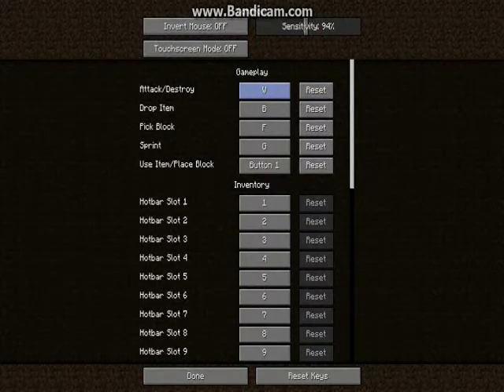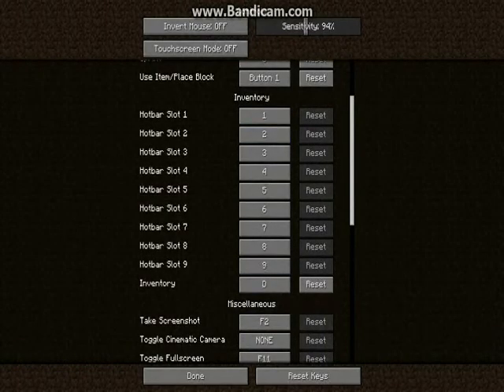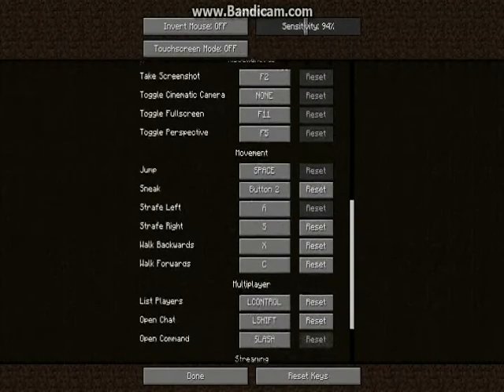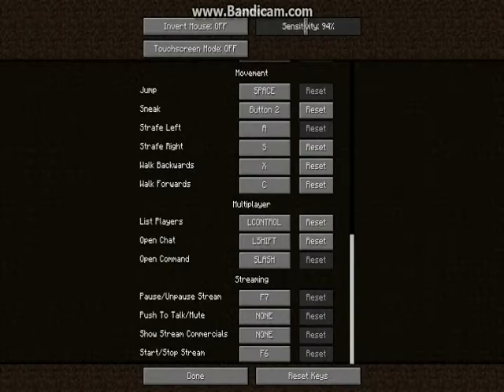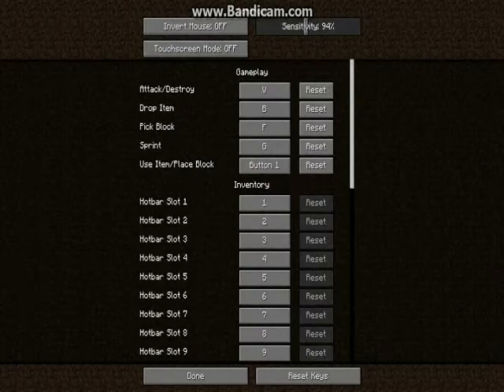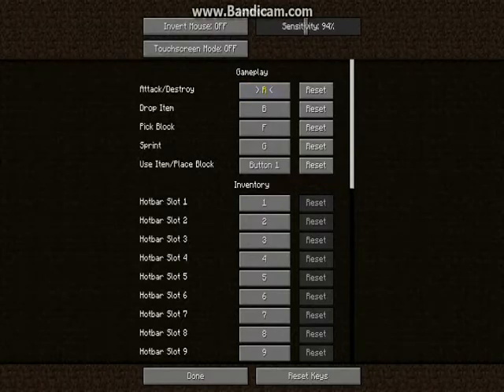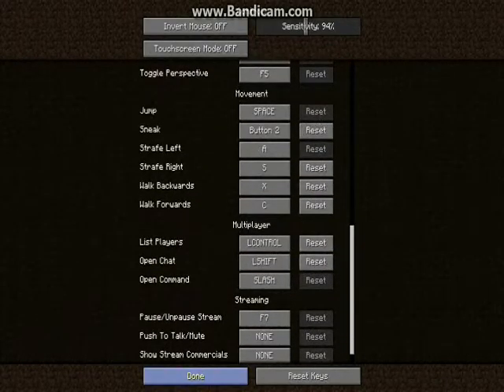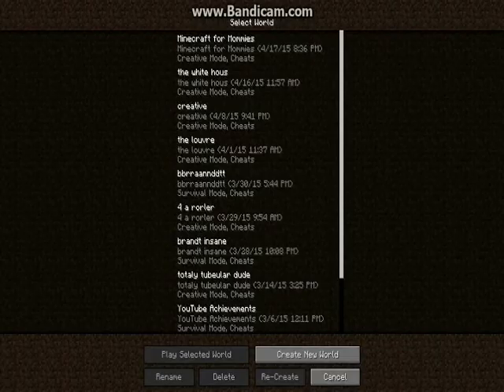Minecraft for Mommies: How to Control Your Character (Ep. 2)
You've downloaded Minecraft.  You've started a new creative world.  But you can't figure out how to get your character to move and interact.  Here's how to set your controls.